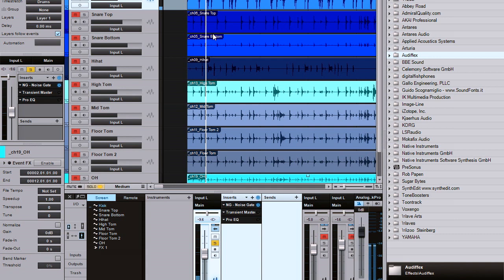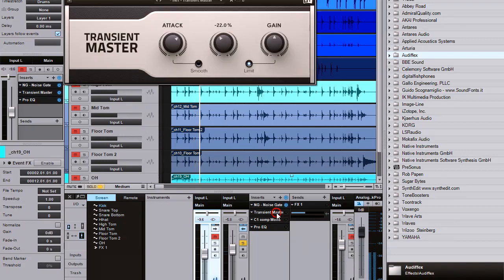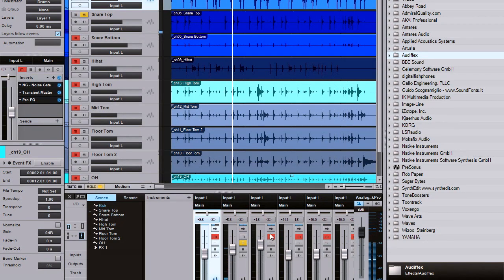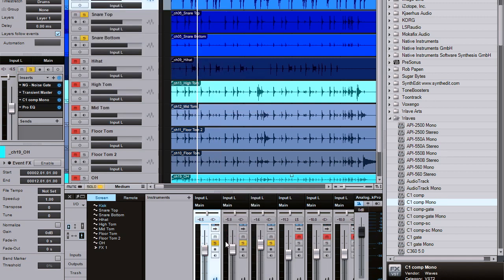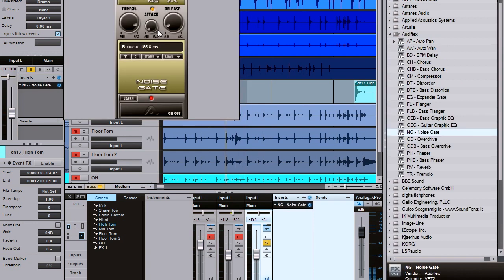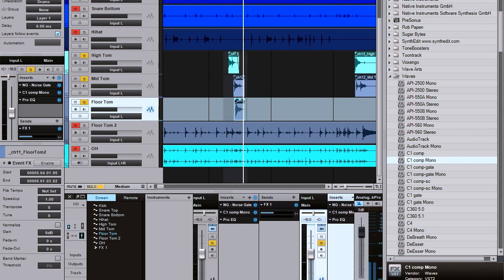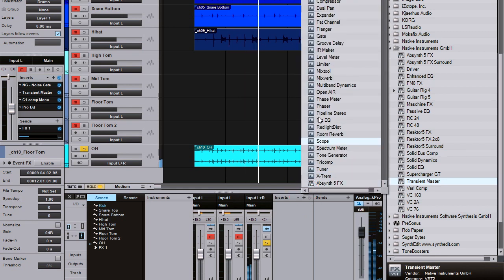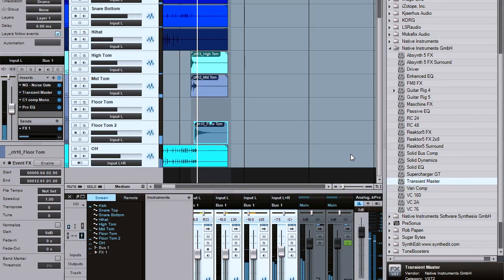Donyea-Musicians/Producers 101: Mixing My Live Drums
Just thought I'd share a quick video on how I get my drums to sound crisp and tight.  Using studio One and different FX plugins.